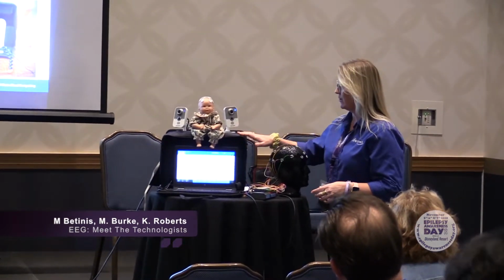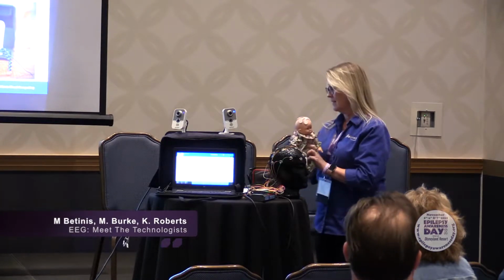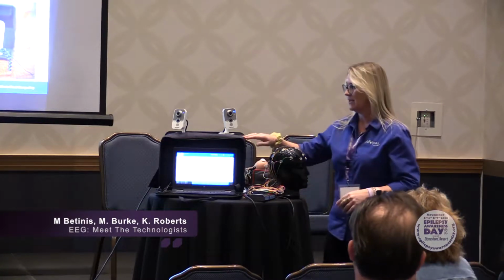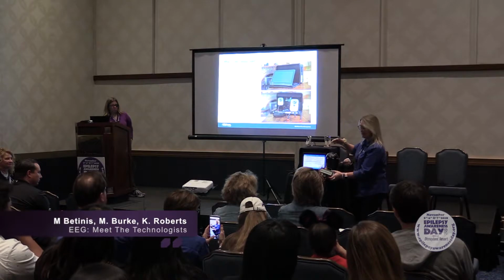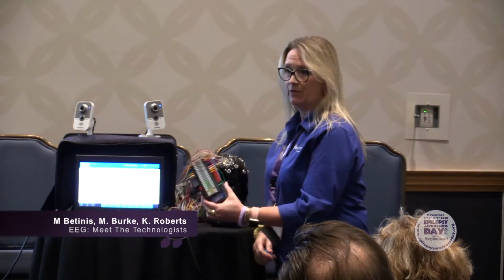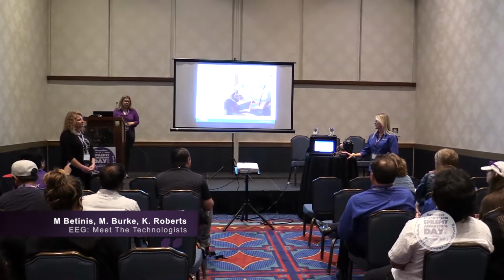Epilepsy Awareness Day at Disneyland Resort 2018: ASET Neurodiagnostics presents: Meet the Techs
The 6th Annual Epilepsy Awareness and Education EXPO brought 3400 registered guests, including 120 exhibitors and over 100 Epilepsy professionals to speak to families and educate the community.

On Nov. 7th, the 6th of 2018 Annual Epilepsy Awareness Day at Disneyland filled the park with our “Sea of Purple” T shirts. We sat over 400 guests in our morning group photo at the castle, and we filled the Mark Twain Riverboat with our supporters for the afternoon group shot!